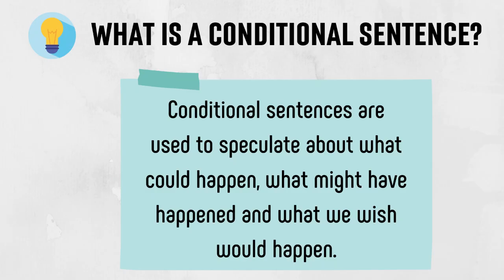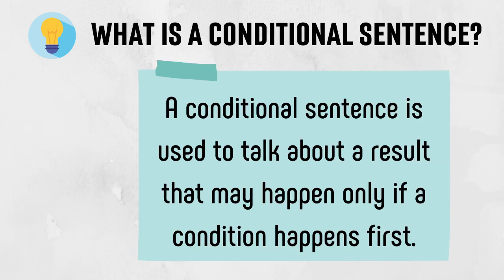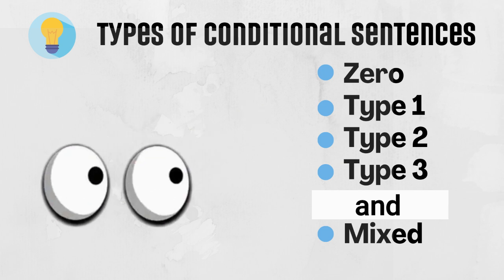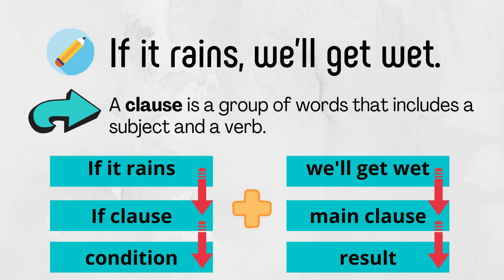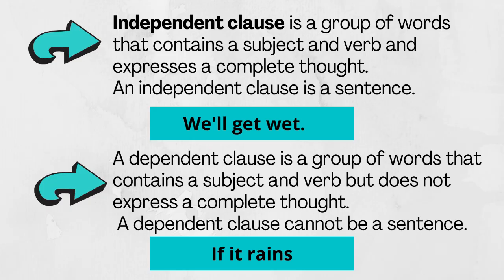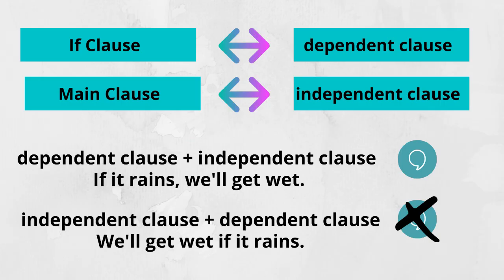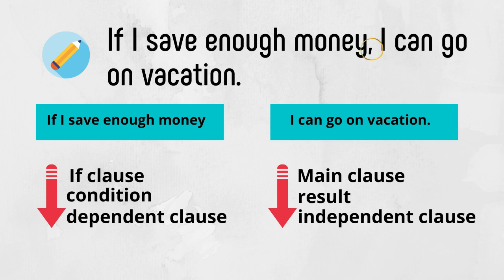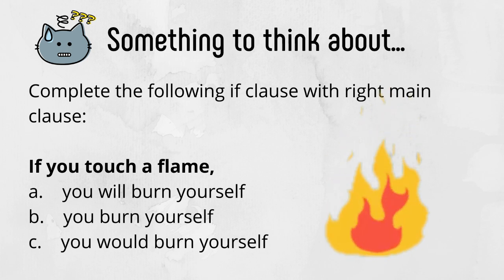Introduction to Conditional Sentences (Lesson Exemplar)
This lesson is an introduction to conditional sentences. It's the first in the series. Each type of conditional (0,1, 2 and 3) will have its own video. It is based around the MELCs for Grade 9 English. The target competency is to use conditional sentences in expressing arguments. After the video for the last type of conditional, another lesson following IDEA exemplar shall be published that will meet the said competency.

This video will cover the form, meaning and function of conditional sentences.

Warning: I'm new to making lesson videos. This is experimental. I just wanted to check if using the Filipino language as strategy in explaining English concepts will be effective :)